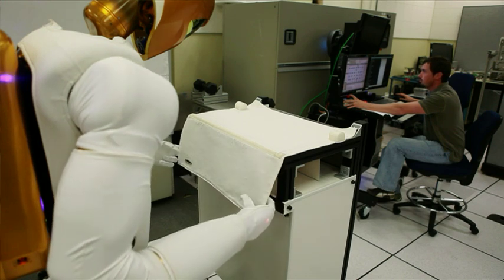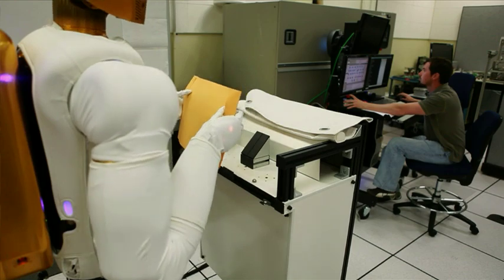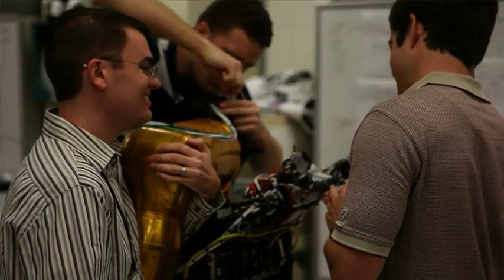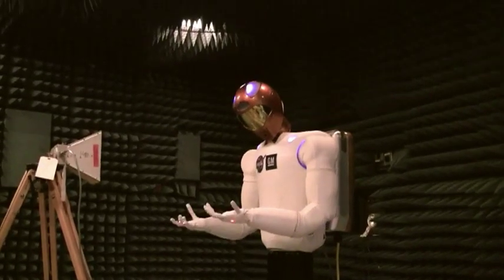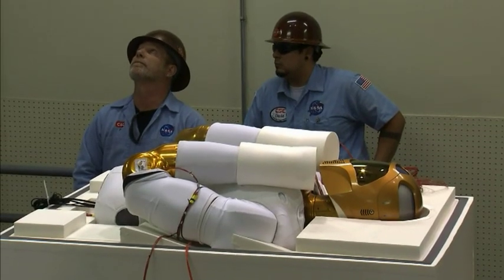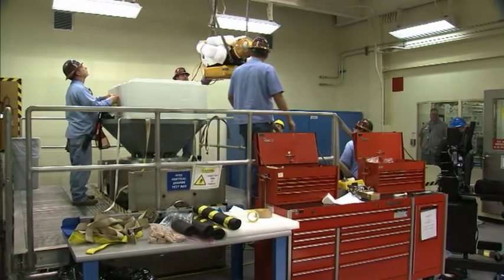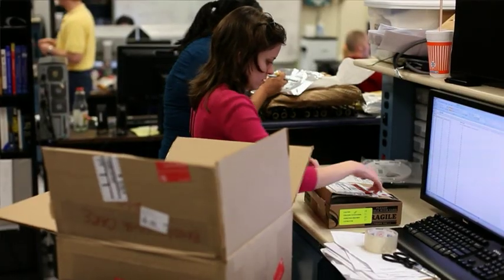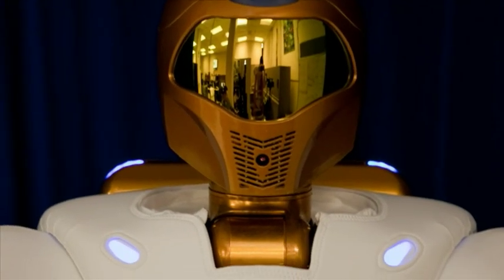NASA Robonaut 2 to Help Astronauts on Orbit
NASA's R2 is a new addition to the crew of the ISS